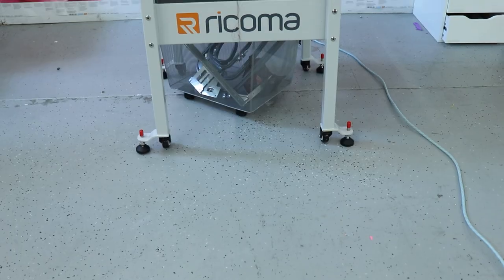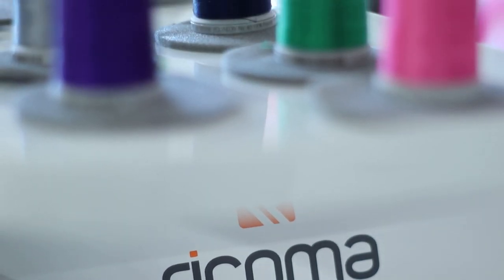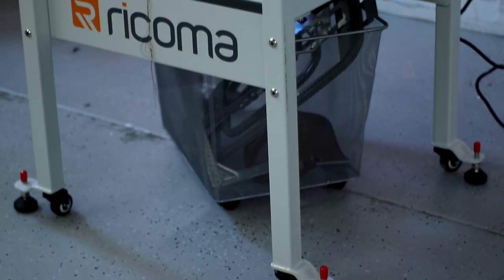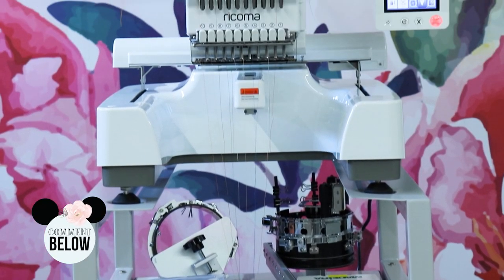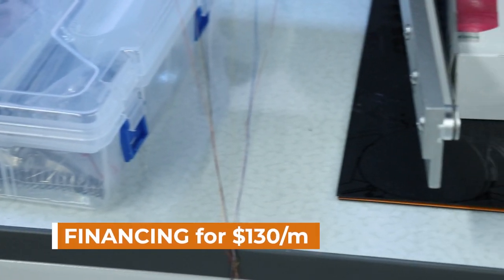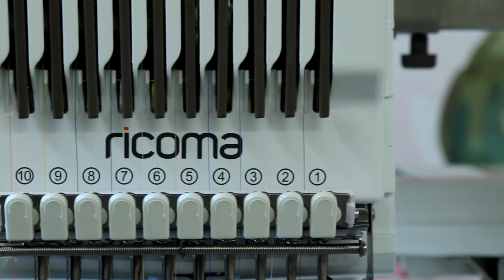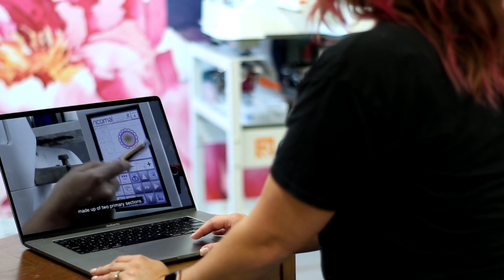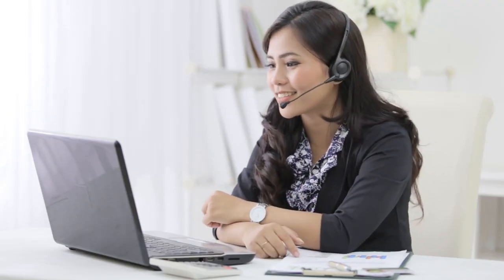Meet the NEW MACHINE?!?! Ricoma 1010 Unboxing for your small embroidery Business!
Check out the Ricoma 1010 here or look into financing!

The ricoma 1010 is a 10 needle embroidery machine that is a huge step up from a single needle. With it's light weight design and lower cost it's great for a starter business